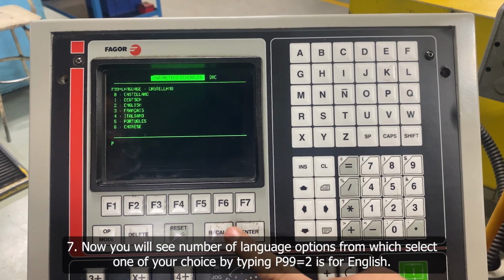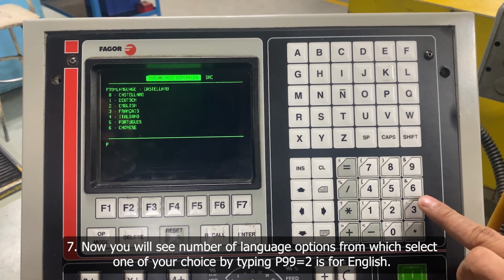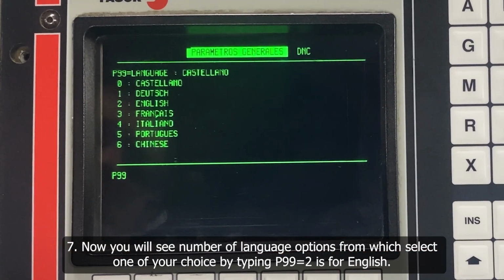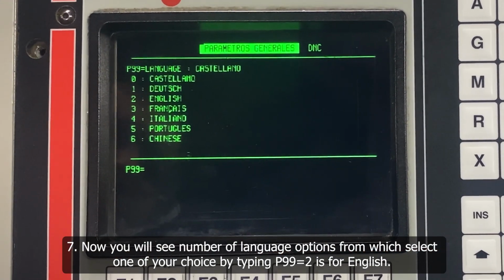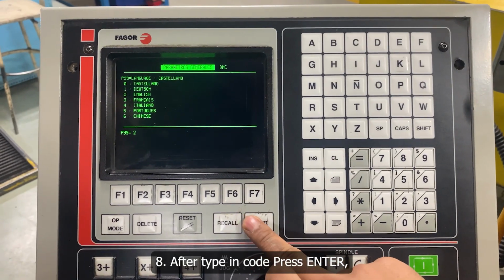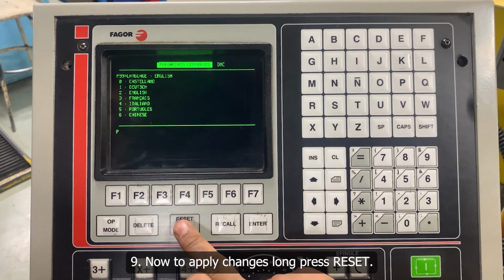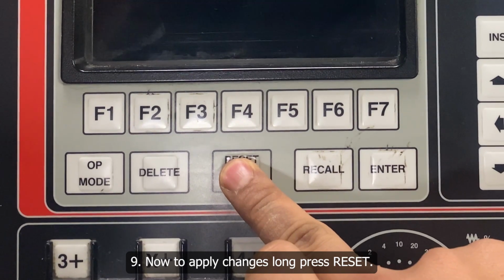How to Change Language Settings on Fagor 8025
Here's how to change the language on your Fagor 8025 display.